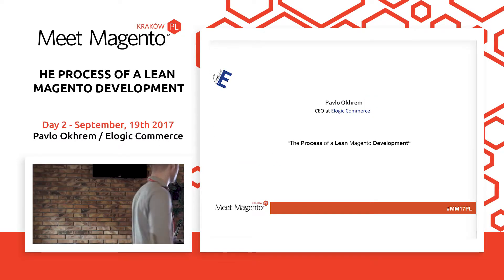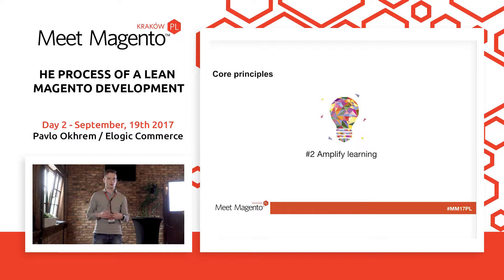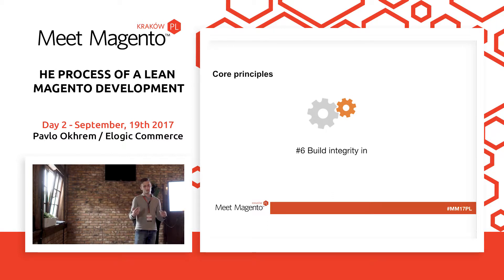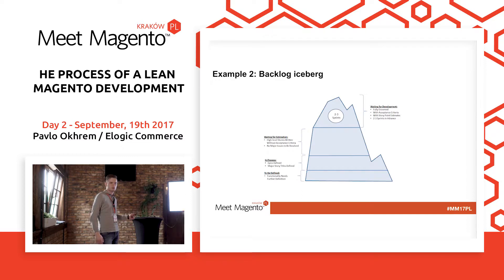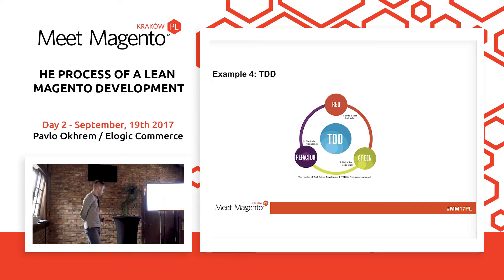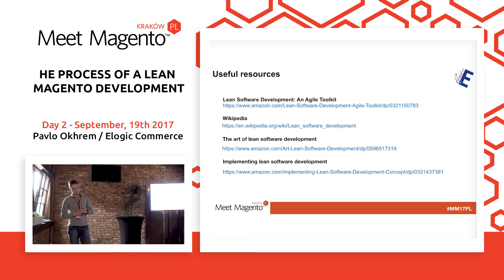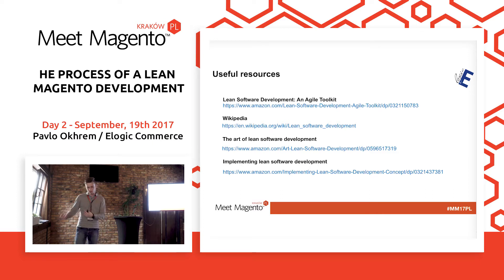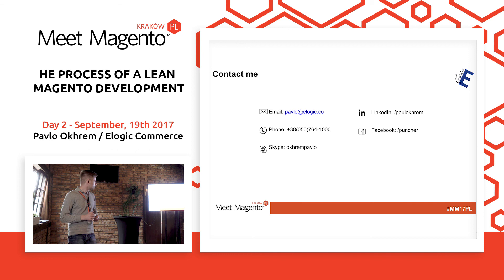Pavlo Okhrem - The process of a Lean Magento development MM17PL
Meet Magento is the leading worldwide conference series focused on Business, eCommerce, the Magento platform and its regional ecosystem. Meet Magento combines business and technology onto one path: the success of eCommerce. For two days we talk about trade in the Internet, Magento platform development capabilities, as well as e-shops.

CEO at Elogic Commerce. I have over 7 years of experience in business and technical consulting in ecommerce. I have a great expertise in custom tailoring and optimizing of Magento for omnichannel retailers.